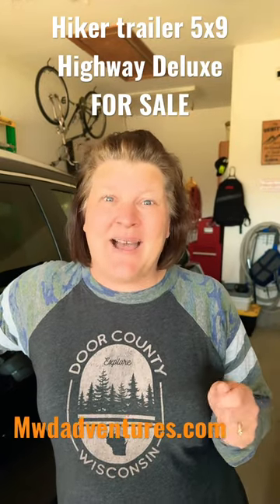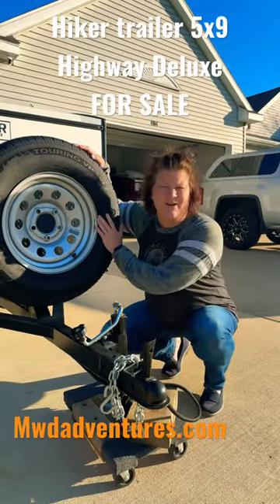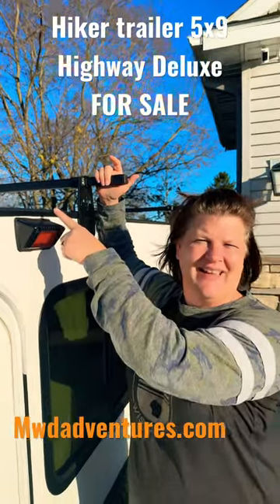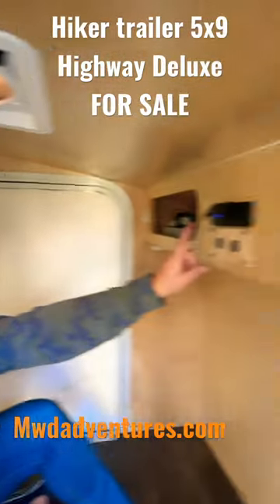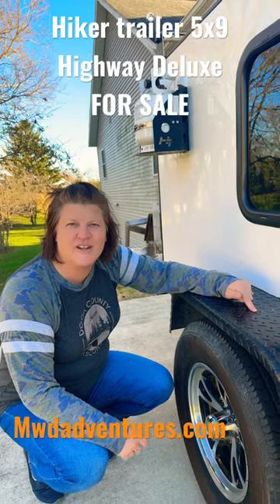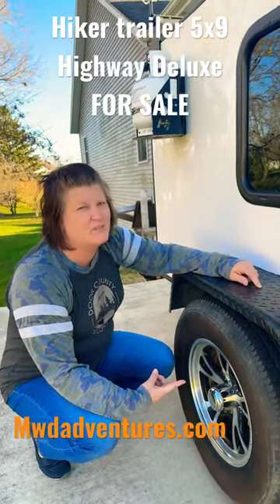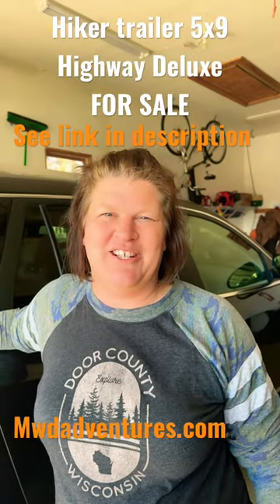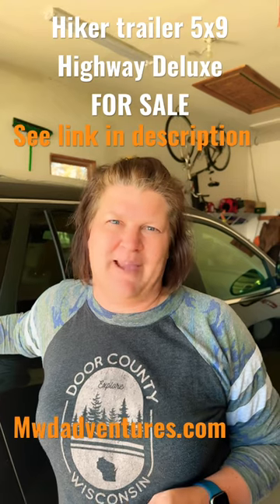Hiker Trailer For Sale!